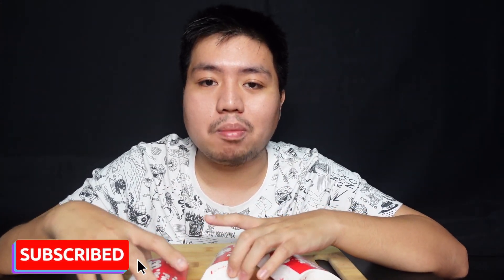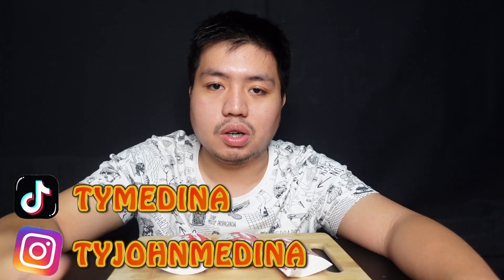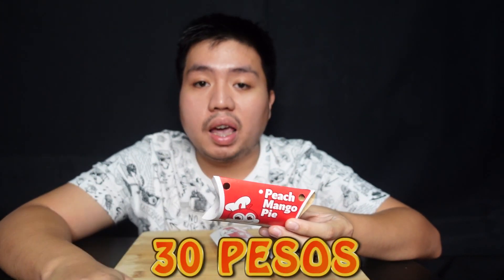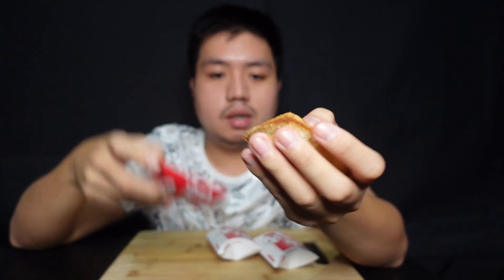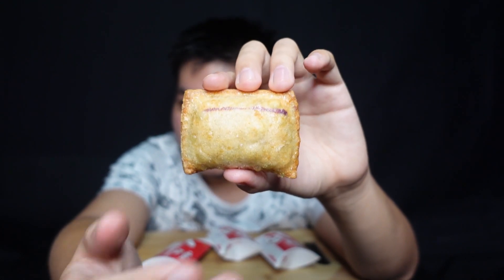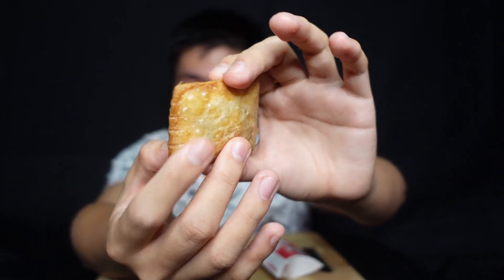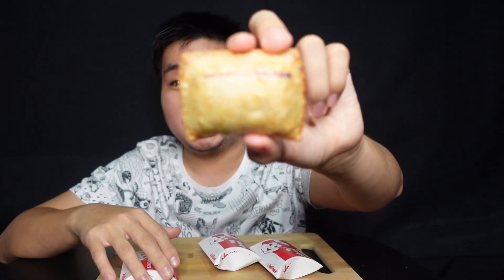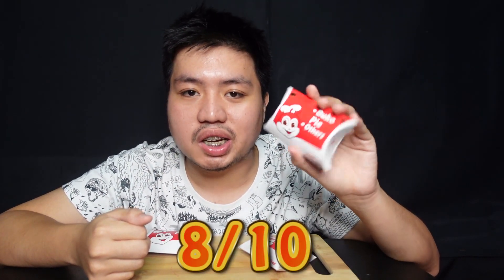Jollibee's Ube Macapuno Pie Taste Test || TTT ep. 81